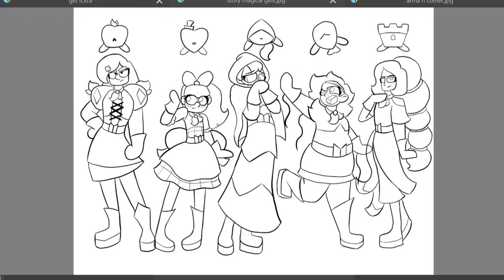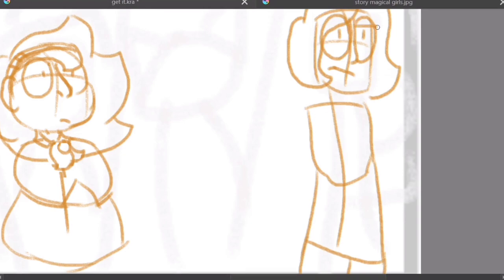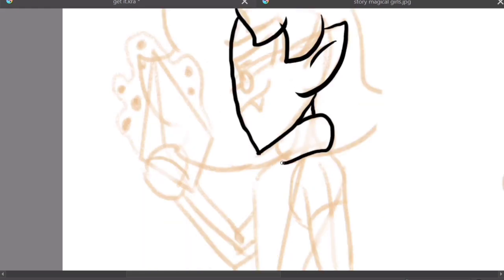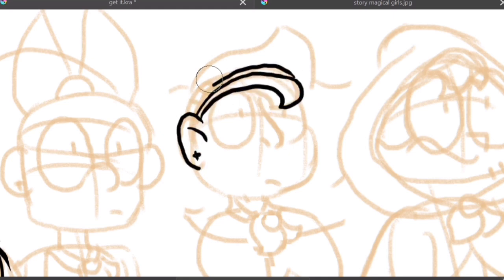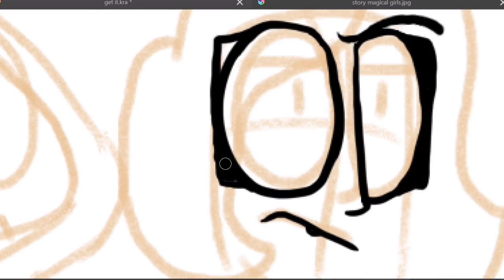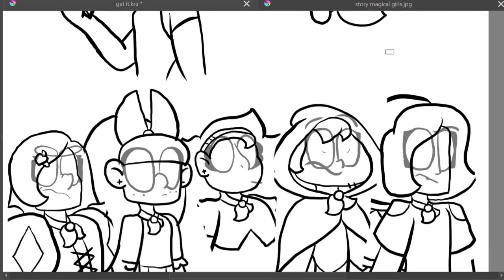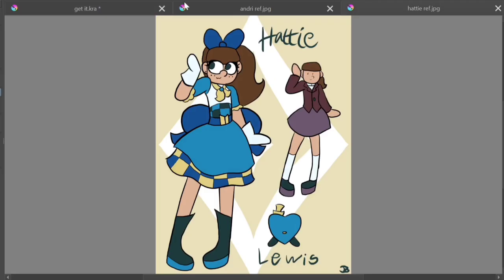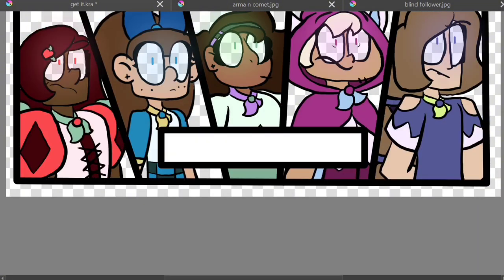How I make comics! (TaleTrappers speedpaint)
A little video I've made showing my process on making pages for comics!

Caring for your clown;